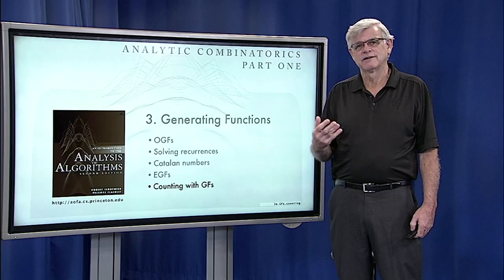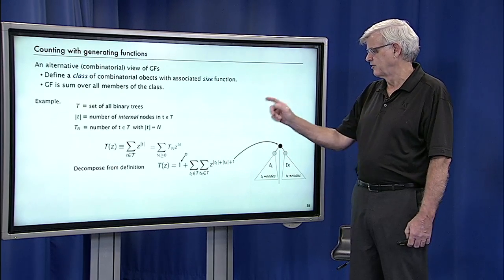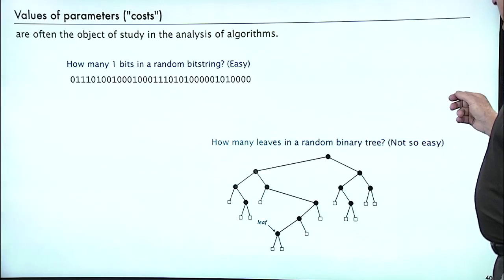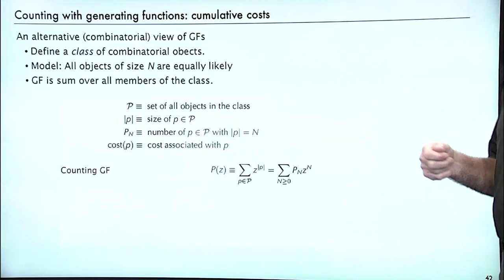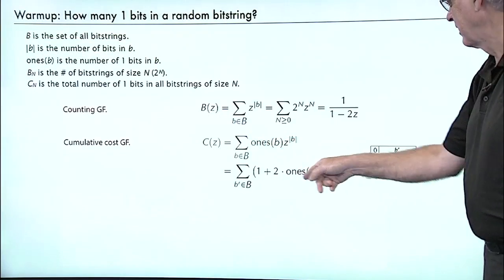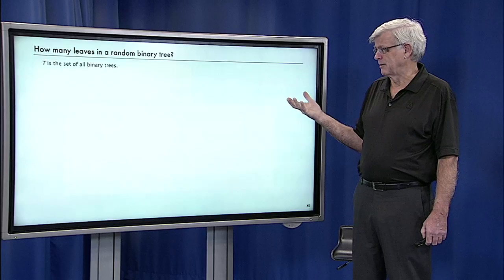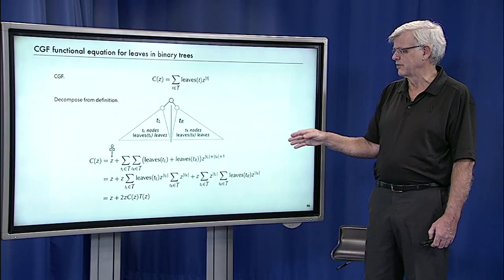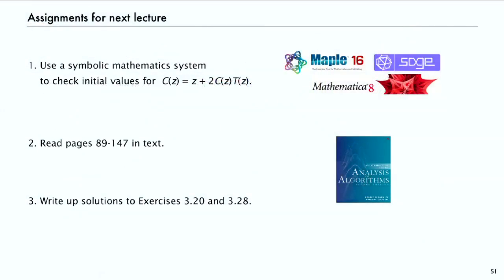introAC partI L03 S5